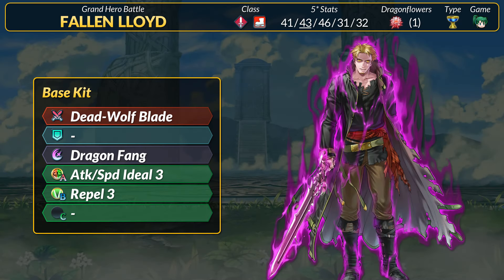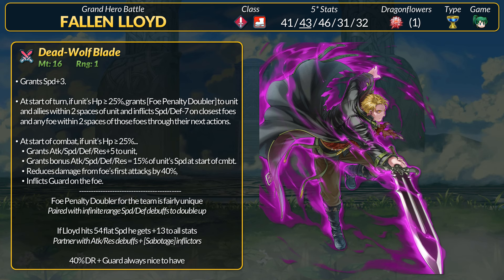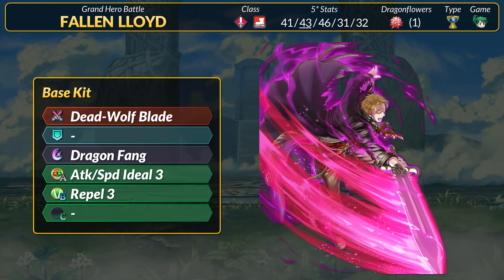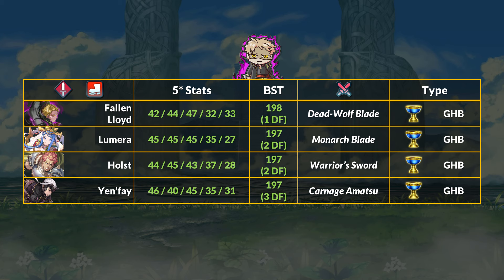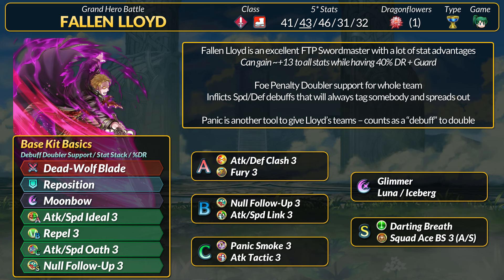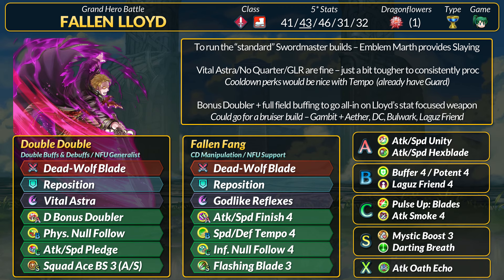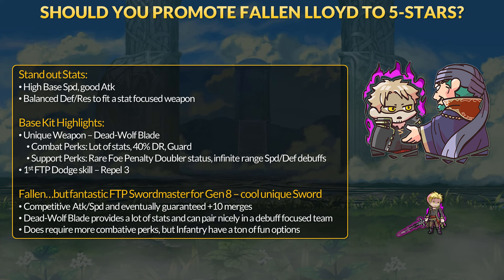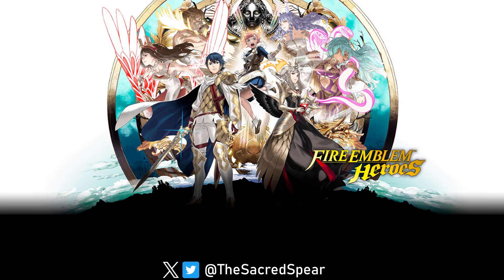Should You 5-Star Fallen Lloyd? (Great FTP Swordmaster & Repel B-skill!) | Fire Emblem Heroes Guide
Fallen Lloyd returns with a vengeance and a new unique weapon! He's ready to debuff and challenge other Swordmasters with a ton of stats on hand.